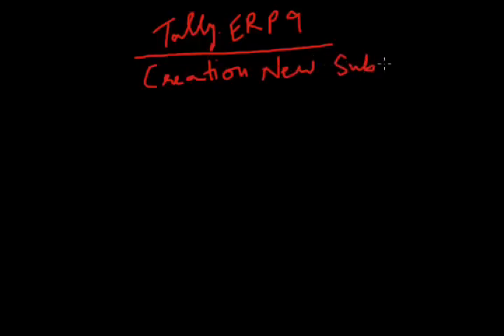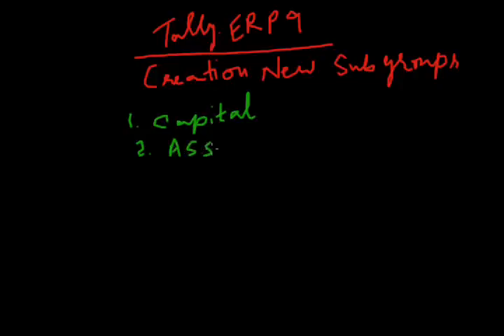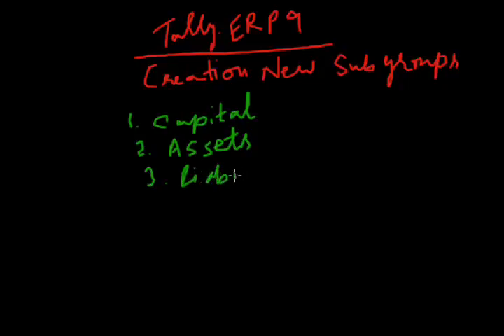Tally.ERP 9 ( Part 7 ) - Creation of Sub Groups